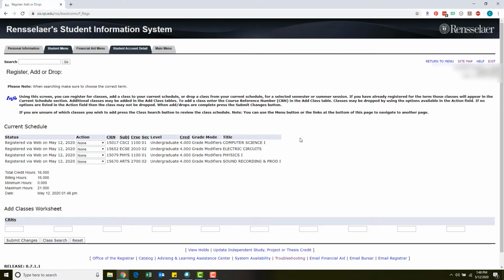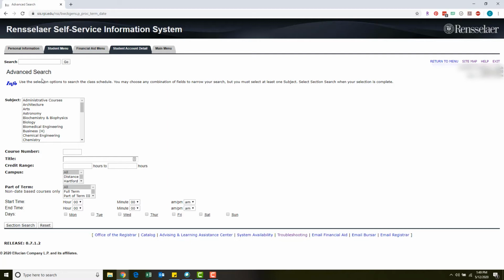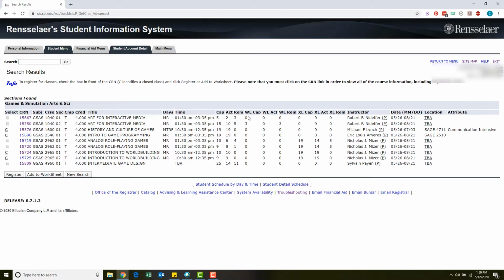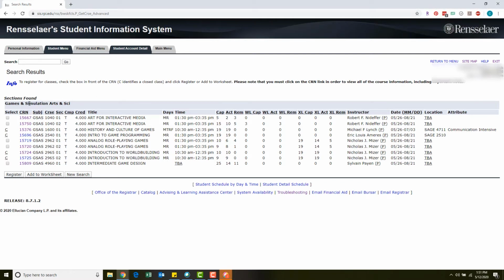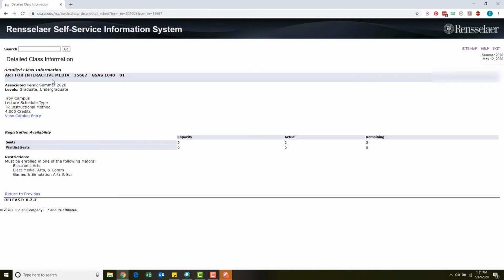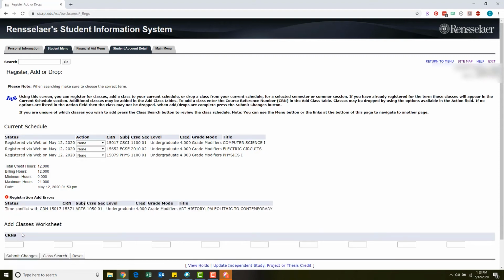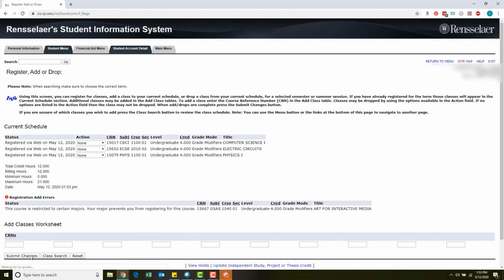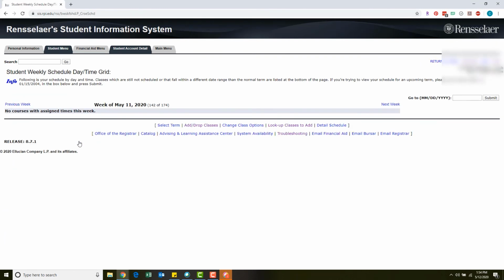2025 How to Register